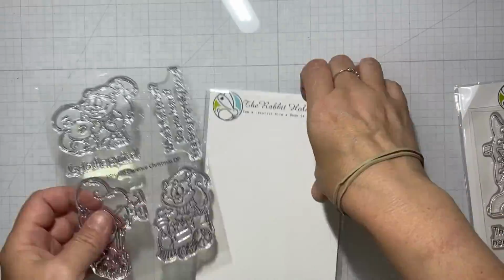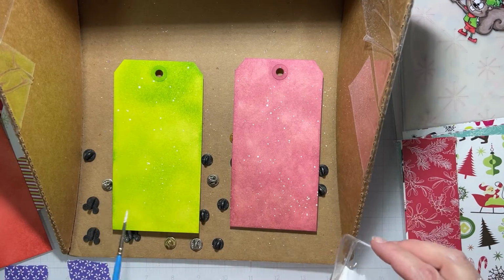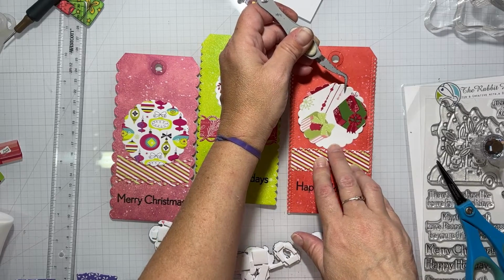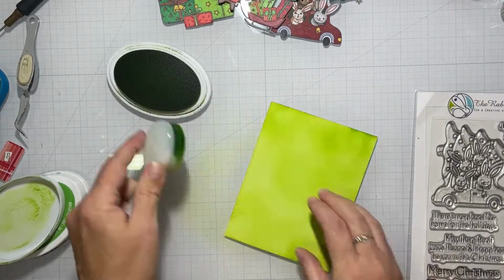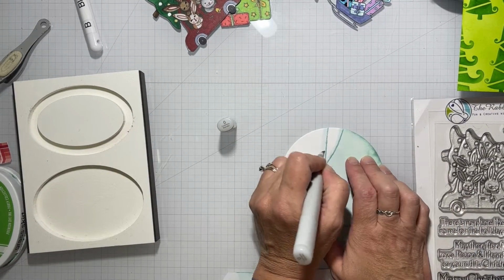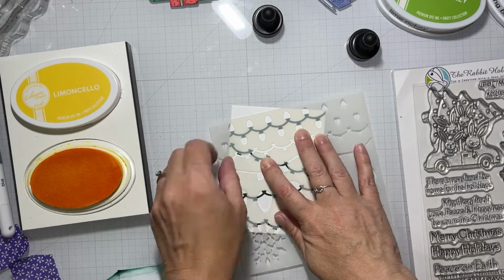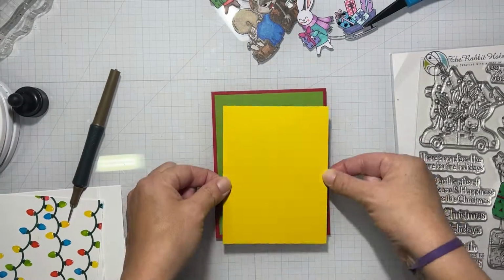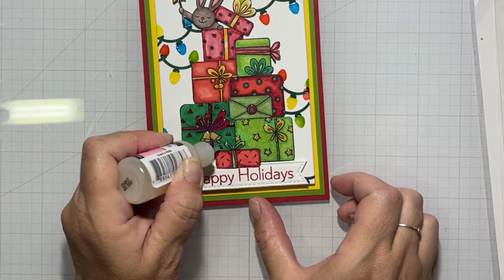Christmas in July, Holiday Tags & Cards.. A Rabbit Hole Designs Video.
Hello Everyone, Happy Thursday!! Today I'm working with Clarence Christmas stamp set and the bunny Christmas stamp set to create some Christmas tags and a couple of Christmas cards. so sit back relax and enjoy!!! DON'T FORGET THAT 100% OF THE MONEY FROM THE SXS LIFE STAMP SET THAT CAME OUT LAST RELEASE, WILL BE USED TO FUND INJURED DRIVERS/RIDERS, FAMILIES OF DRIVERS/RIDERS WHO HAVE LOST THEIR LIVES, AND ORGANIZATIONS THAT PROMOTE AND EDUCATE DRIVER AND RIDER SAFETY IN THE OFF ROAD ENVIRONMENT. THIS WILL BE FOR THE LIFETIME OF THE STAMP SET IN THE TRHD SHOP. THERABBITHOLEDESIGNS THERABBITHOLEDESIGNSLLC TRHD TheRabbitHoleDesigns. BUNNYCHRISTMASSTAMPSET CLARENCECHRISTMASSTAMPSET JULY2022release AND THE COTTONTAIL BLENDING BRUSHES ARE BACK!!

***Some of the links below may be affiliate links, this means when you click on my links to shop, I may receive a small percentage of your purchase at no additional cost to you.  This allows you to support your favorite crafty you tubers, and allows us to continue bringing you fun videos to watch!! . Thank you for your support!!
PRODUCTS USED:
slice of Christmas 6x6 stencil (on sale now in the clearance section of the shop)